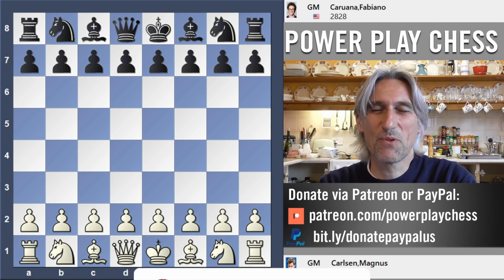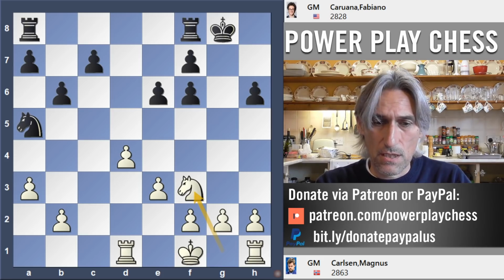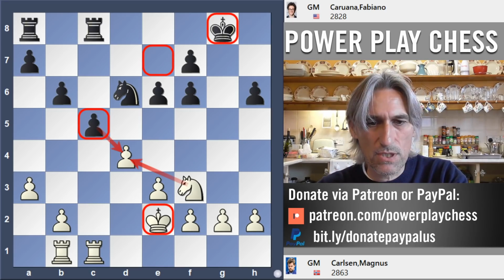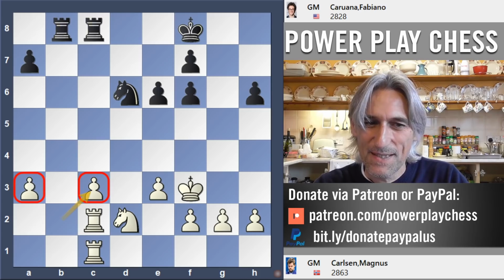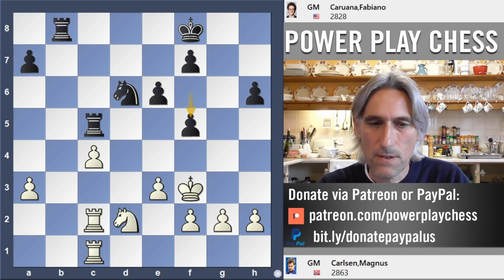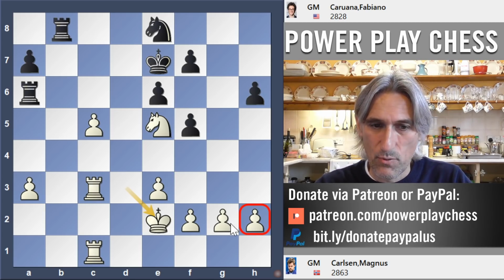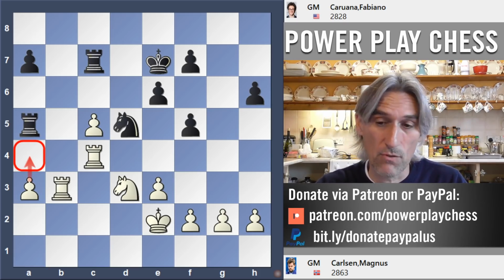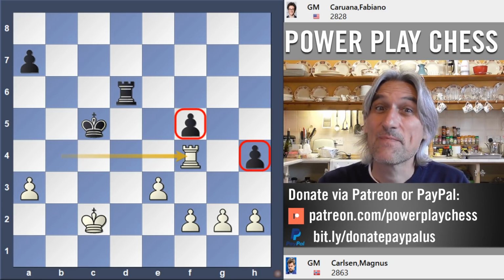Who's the BOSS 😎 | Magnus Carlsen vs Fabiano Caruana | Norway Chess 2020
Grandmaster Daniel King looks at Carlsen vs Caruana from Norway Chess 2020.